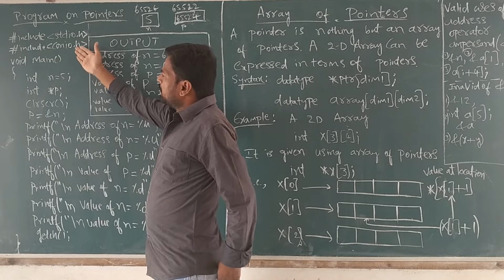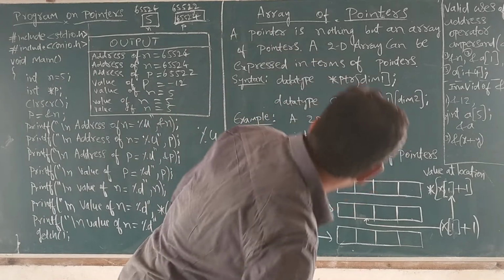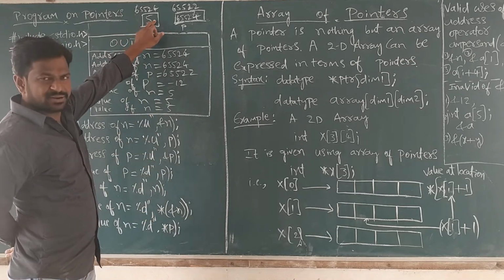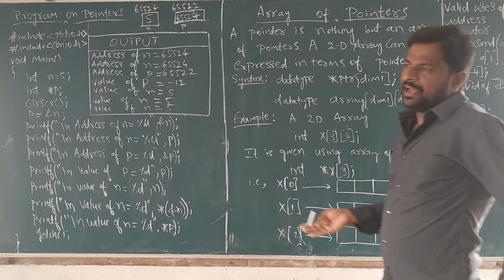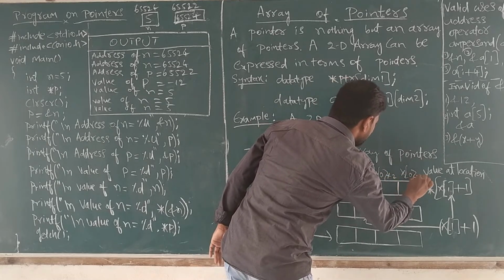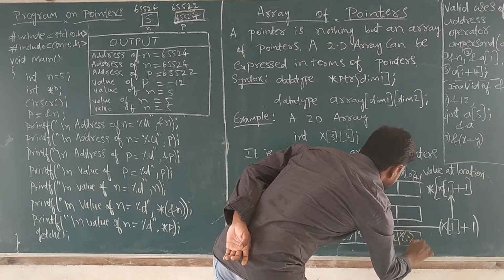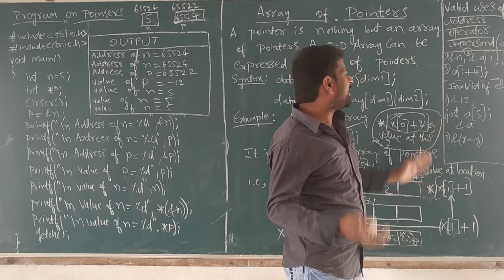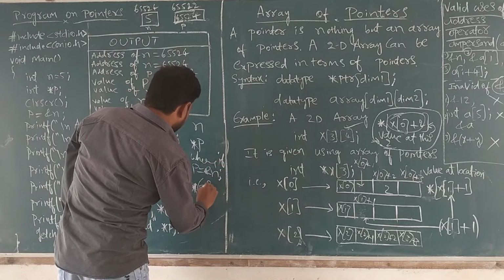array of pointers